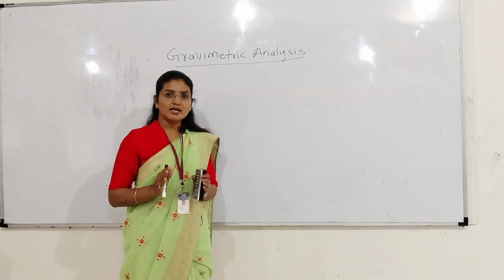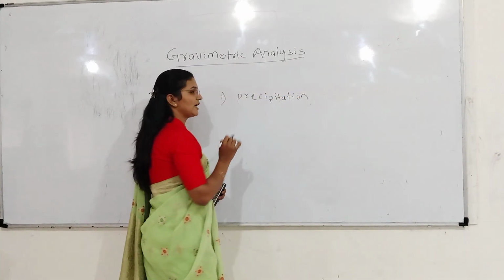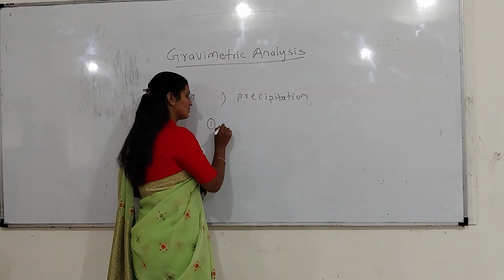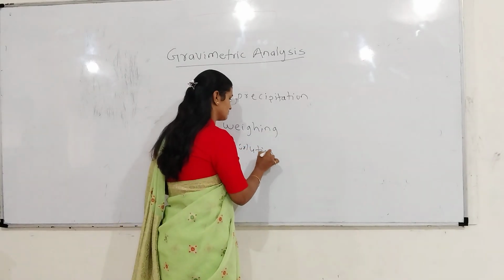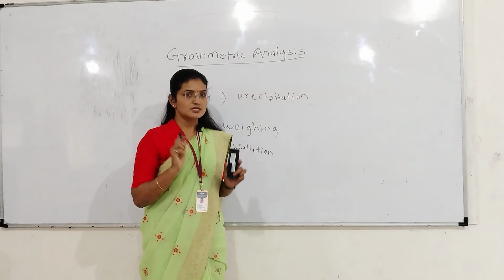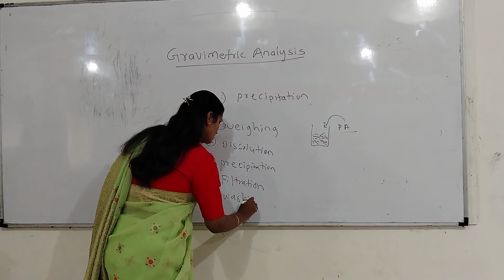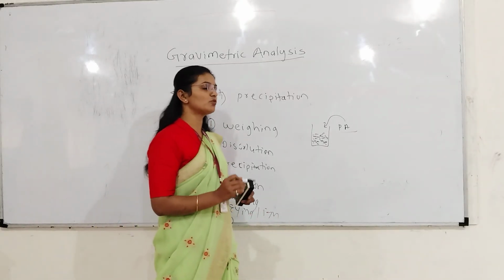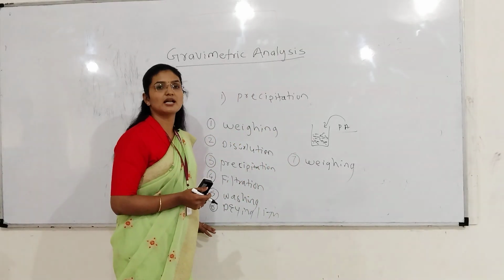Gravimetric analysis Part II